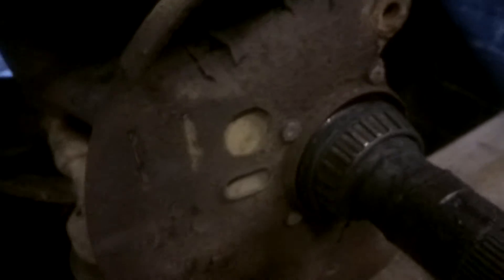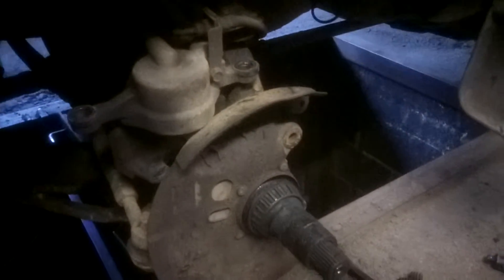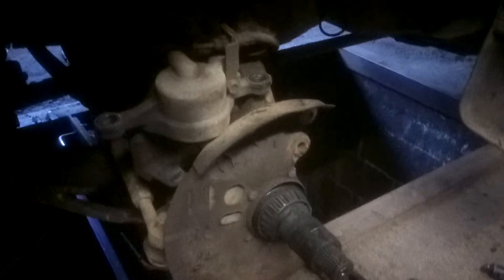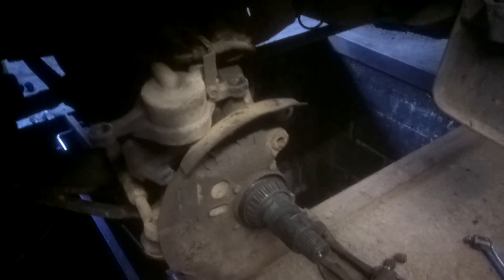L200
Wheel bearing worn hub fit second hand hub new wheel bearing and new pads job done!